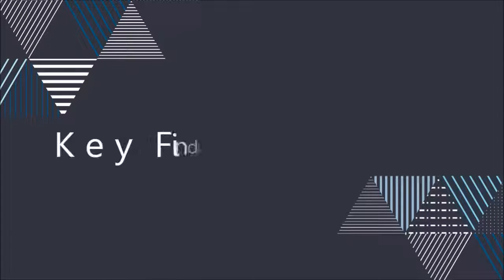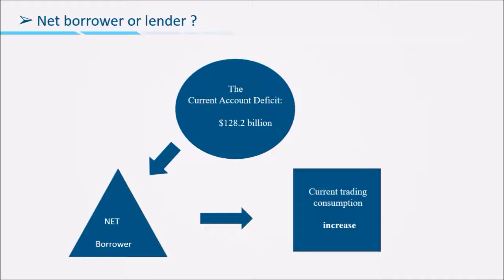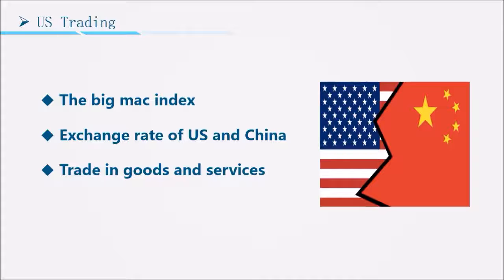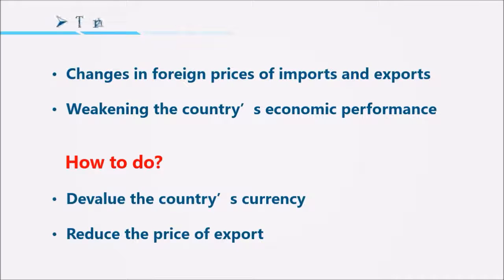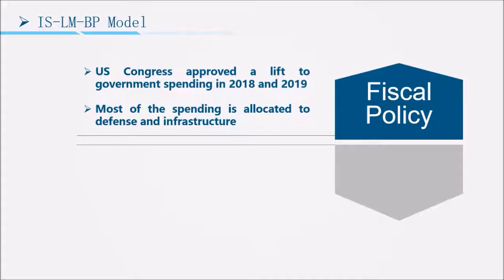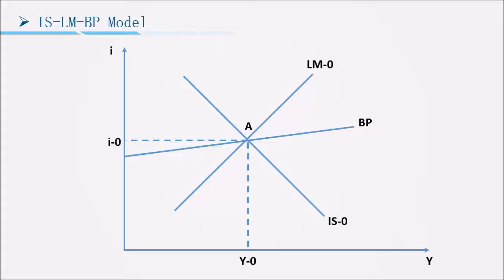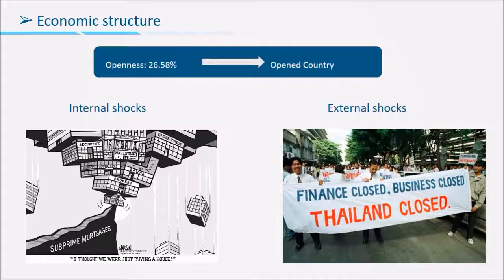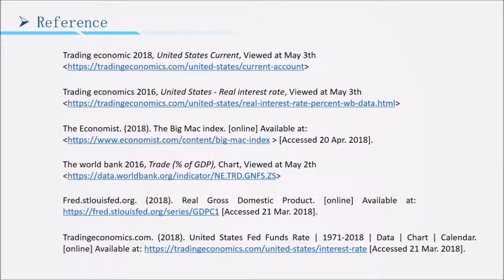International Monetary Economic Presentation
Unit code and name: ECON1082

Assessment 2 - Multimedia Presentation of key Findings